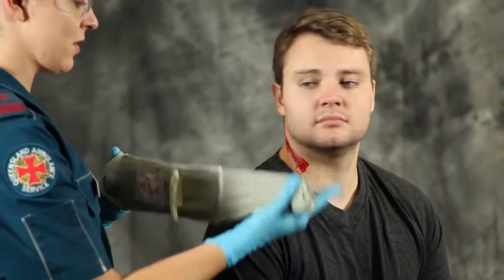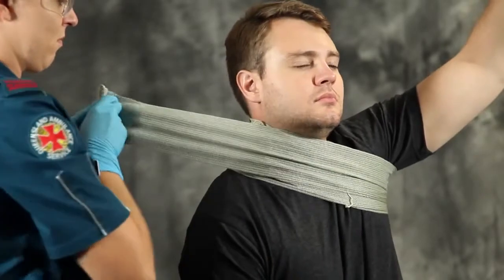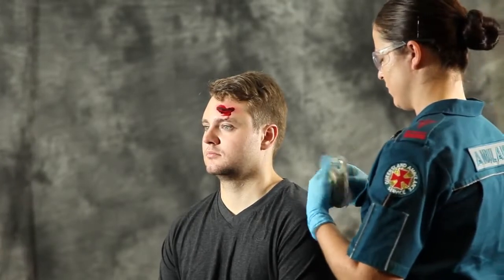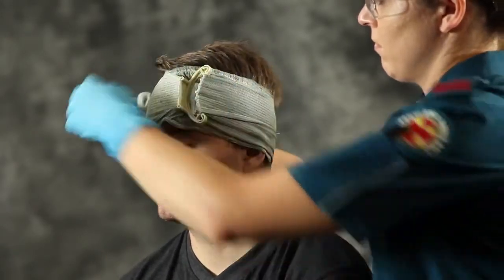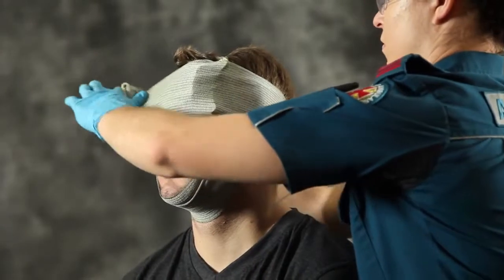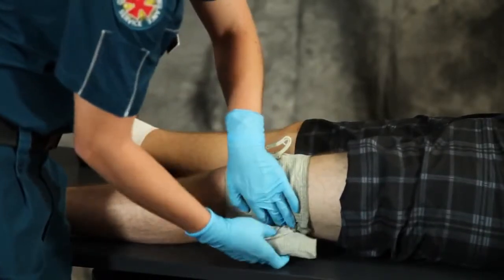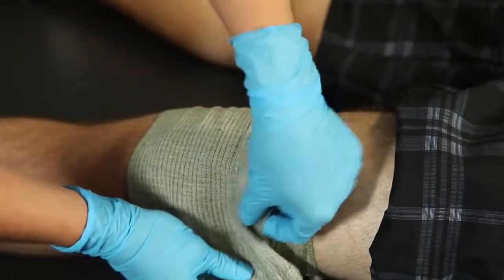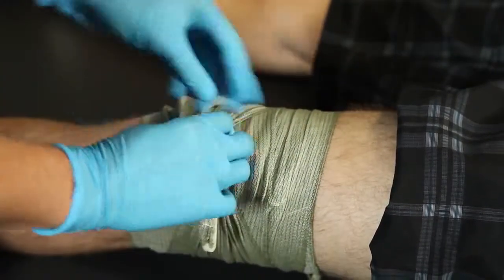2015.12 Clark PCEP Part 1; Application of The Israeli Bandage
application of the Israeli bandage as demonstrated by the Queensland Ambulance Service